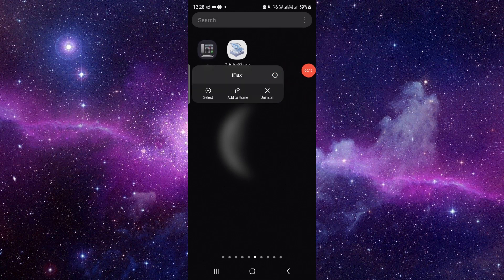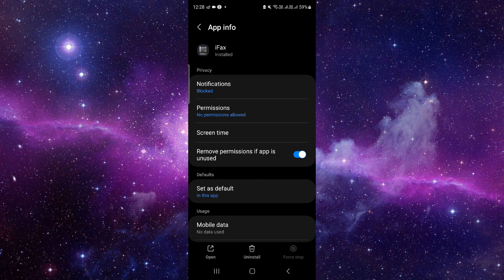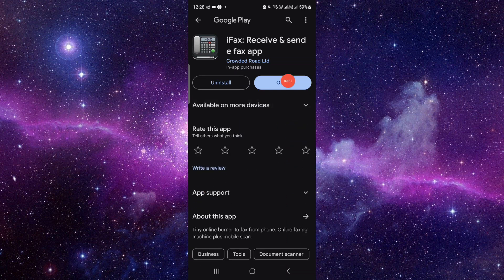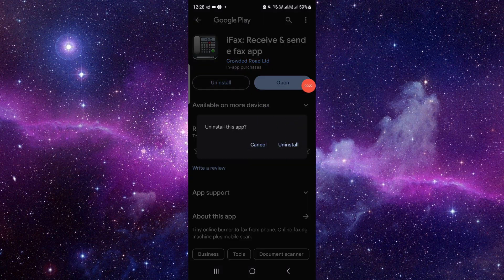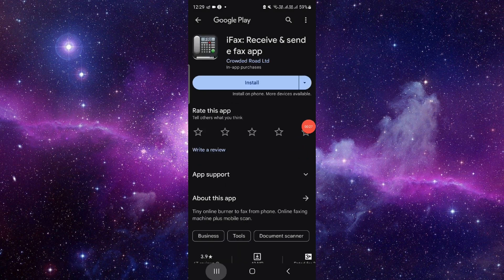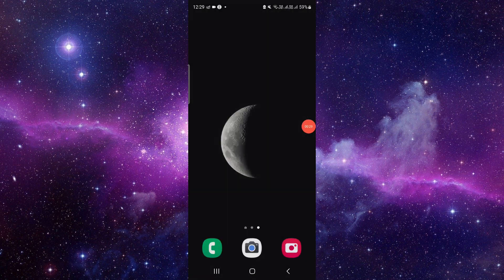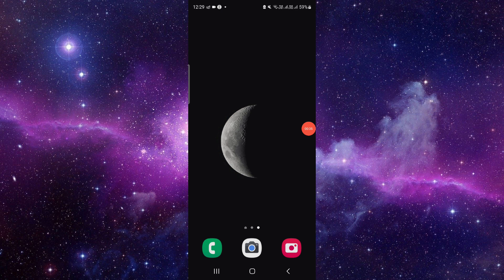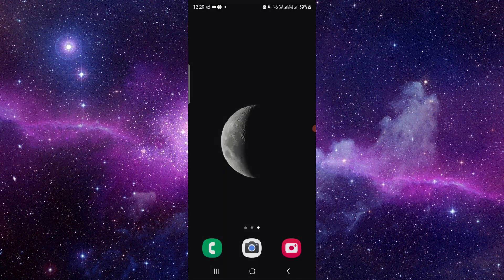✅ How To Uninstall/Delete/Remove iFax FAX from iPhone + Ad Free App (Full Guide)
Ready to bid farewell to the iFax FAX from iPhone + Ad Free App? This comprehensive guide provides step-by-step instructions on uninstalling, deleting, or removing the iFax FAX from iPhone + Ad Free App from your device. Whether you're transitioning to different faxing solutions or simply decluttering your app collection, we've got you covered.

Key Learning Points:

How to uninstall the iFax FAX from iPhone + Ad Free App from your device
Exploring alternative faxing solutions
Managing your faxes without the iFax FAX from iPhone + Ad Free App